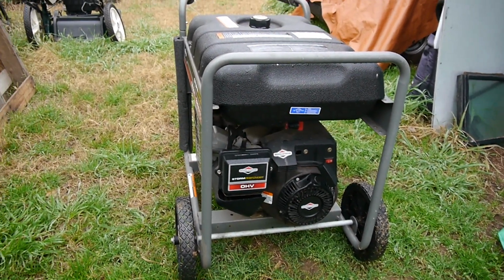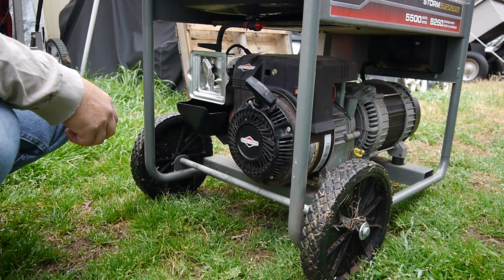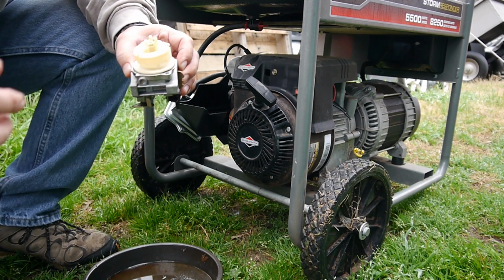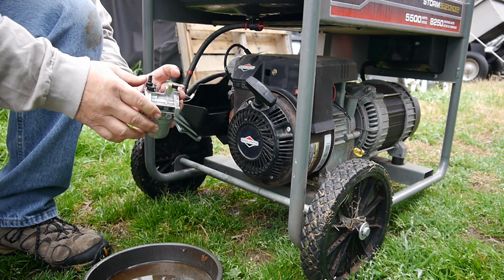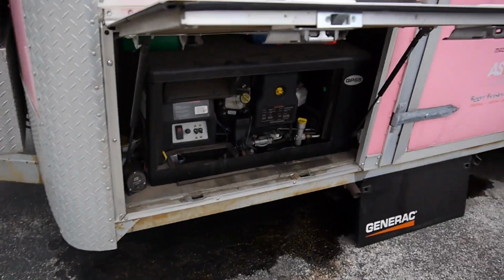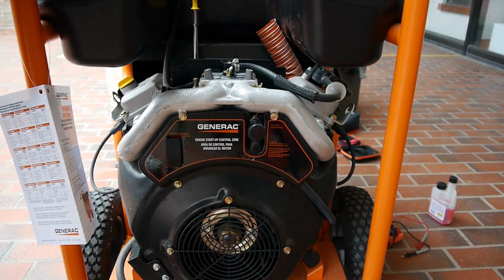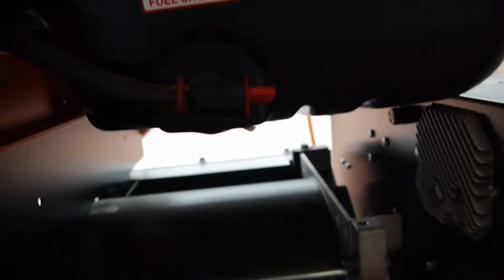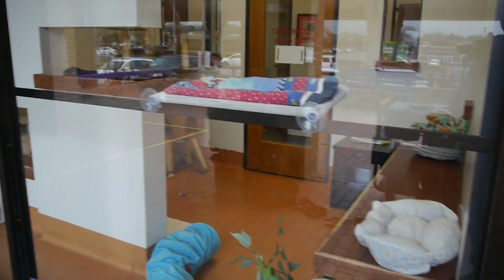Working on some Generators Before a Cold Front Hits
The day before a cold front sweeps through Texas, I had multiple generators to troubleshoot and repair to get ready for a big freeze.

Here is the 3rd generator featured in the video (an awesome unit!)

GOOLOO GP2000 Jump Starter

Find everything you need to maintain your home, ranch, and animals at
Tractor Supply Co.

Amazon Wish List Here!

Here are a few of my favorite Tools and Parts on Amazon: